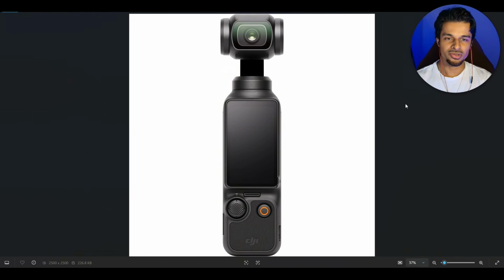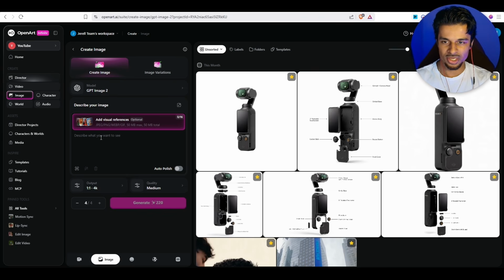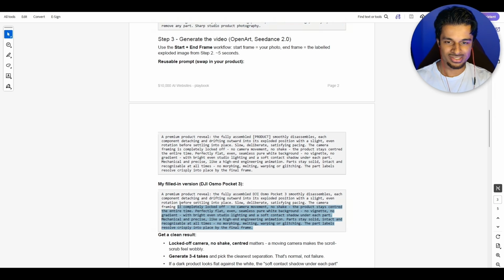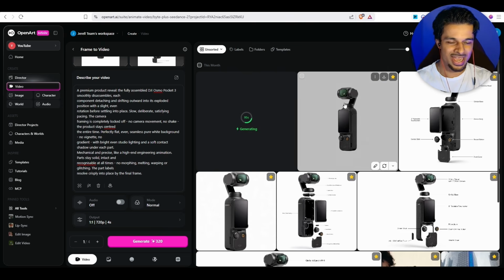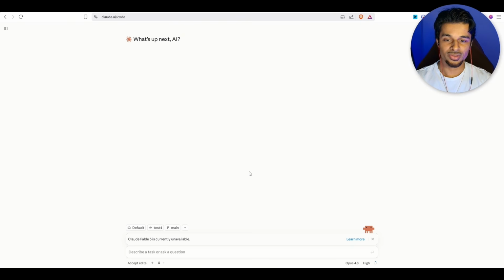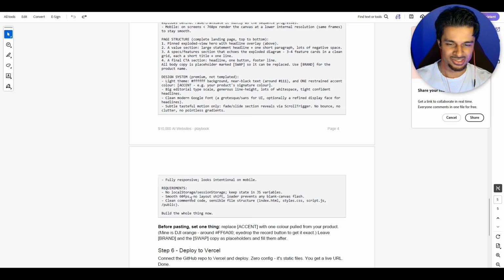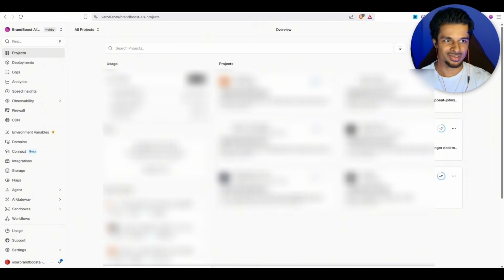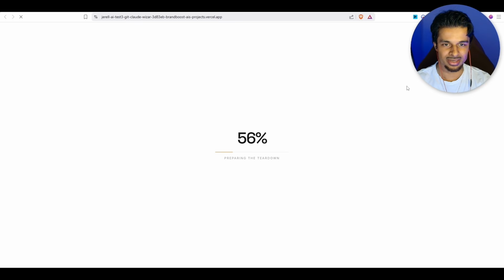Seedance 2.0 + Claude Code = $10,000 Websites (FREE TEMPLATE)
I'm boutta show how you can use OpenArt Seedance 2.0 AI videos to generate the cleanest AI websites with Claude Code.

Yeah so uhh here's Seedance 2.0 + Claude Code = $10,000 Websites (FREE TEMPLATE)

Timestamps:
0:00 - Intro
1:10 - Step 1
5:19 - Generating Animation
8:23 - Step 2
9:38 - Step 3
12:18 - Merging the Code Branches on GitHub
13:42 - Step 4
14:26 - Troubleshooting
15:49 - Testing Website
16:33 - Outro